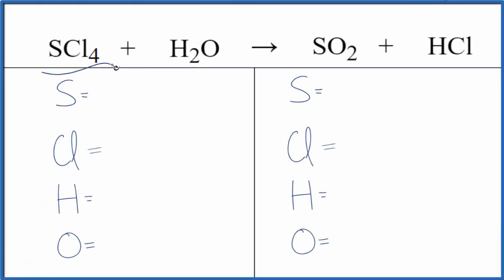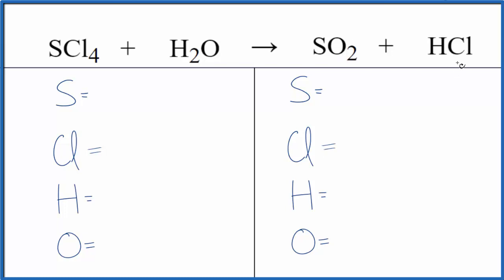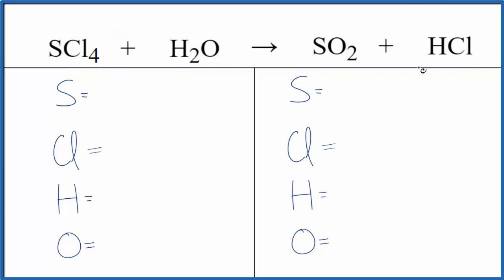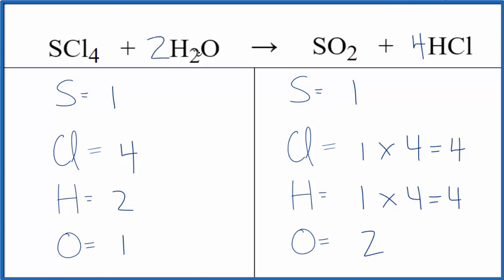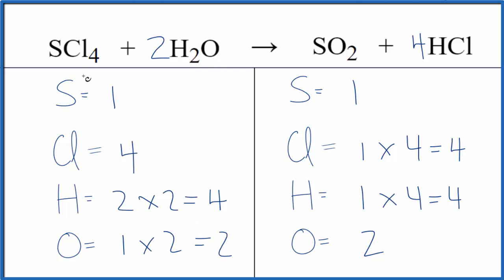Balancing the Equation SCl4 + H2O = SO2 + HCl (and Type of Reaction)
To balance the chemical equation SCl4 + H2O = SO2 + HCl you first must correctly count all of atoms on each side of the chemical equation.

Note that this is a two step reaction.  for more information on this reaction.

When we balance an equation like Sulfur tetrachloride + Water our goal is to provide the correct coefficients for each compound. The coefficient is the number that goes in front of the compound.

To balance SCl4 + H2O = SO2 + HCl you'll need to be sure to count all of atoms on each side of the chemical equation.

Once you know how many of each type of atom you can only change the coefficients (the numbers in front of atoms or compounds) to balance the equation for Sulfur tetrachloride + Water.